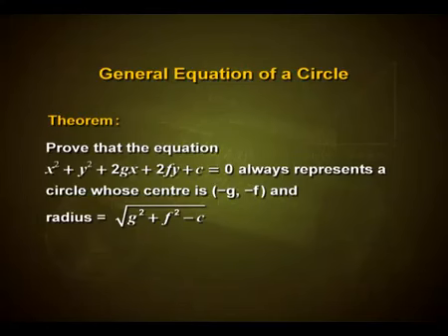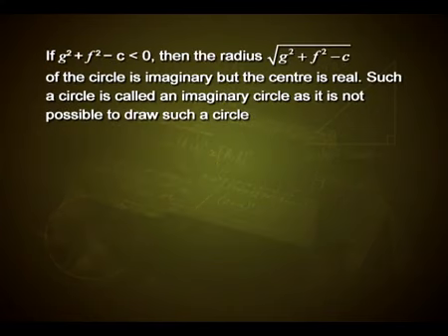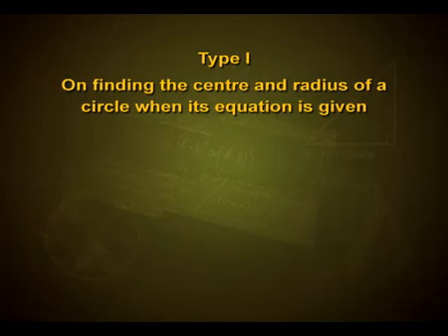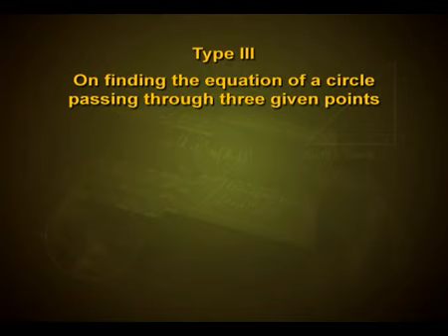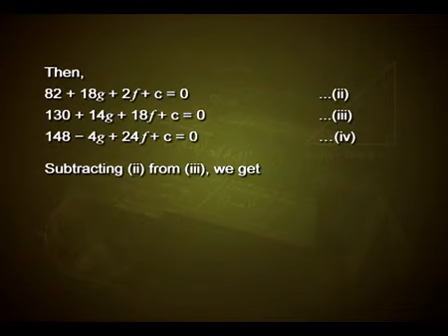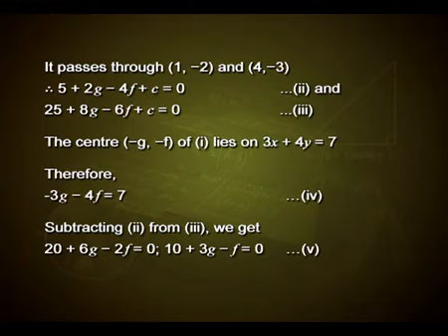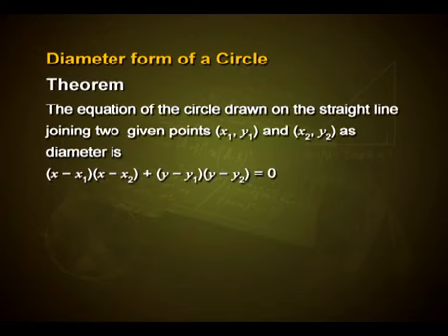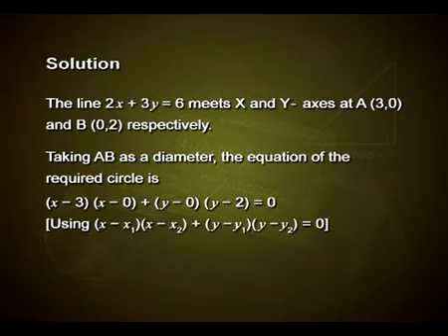NCERT / CBSE Class 11 Mathematics - Conic Sections - Part 3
Mathematics ( गणित )
Conic Sections - Part 3 ( शंकु परिच्छेद - भाग 3 )